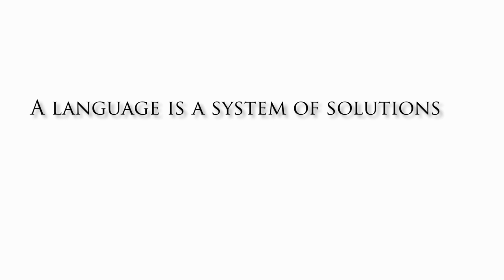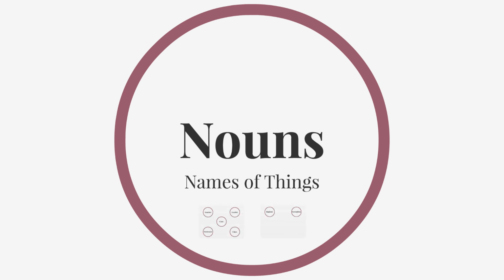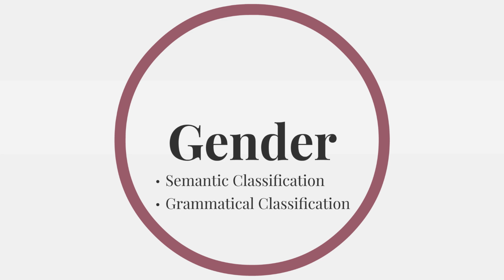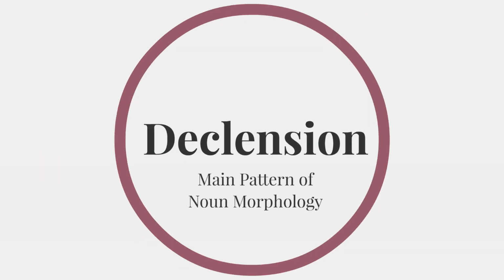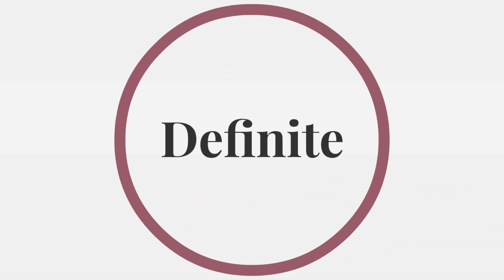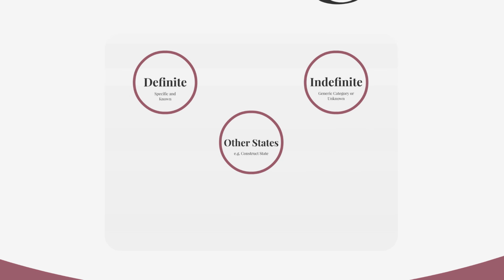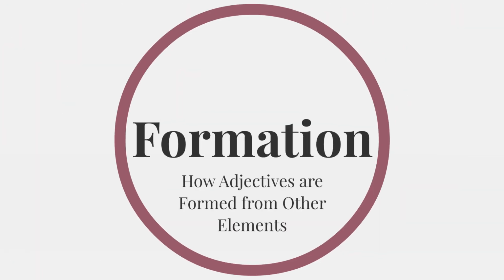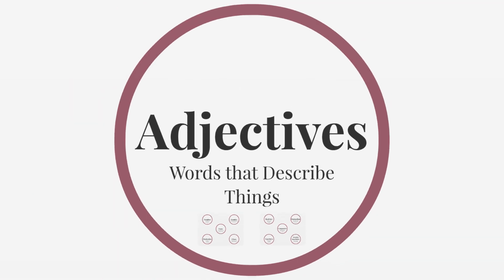What is Grammar? Part I: Nouns, Articles, and Adjectives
– This is the first in a 3-part series, “What is grammar?” In this video, we explore nouns, articles, and adjectives.

For full courses in foreign languages, linguistics, and memory techniques, please